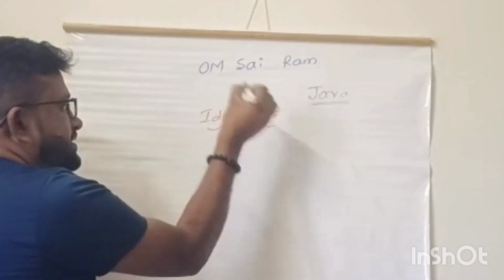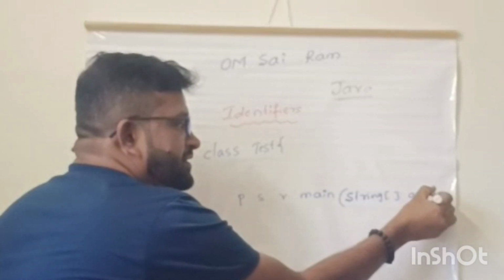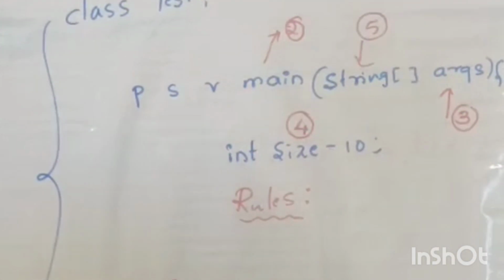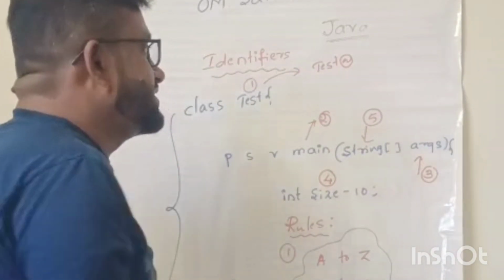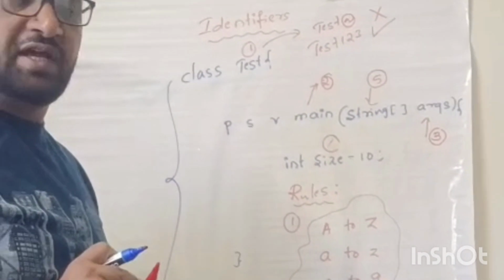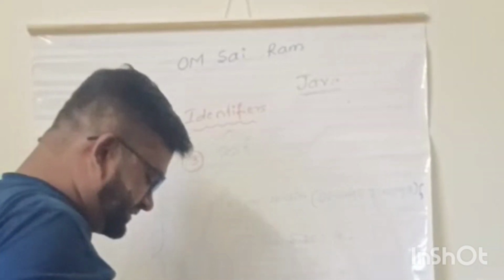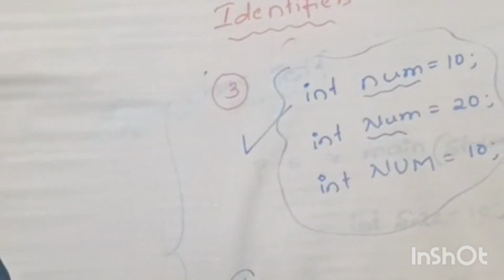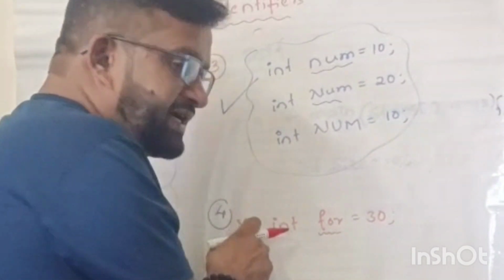Java Identifiers Explained | Rules, Examples & Naming Conventions | Java Basics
In this video, you will learn Java Identifiers in a simple and clear way.
We cover what identifiers are, the rules for naming identifiers in Java, valid and invalid examples, and best naming conventions used by professional Java developers.

This lesson is perfect for Java beginners, students, and anyone preparing for interviews or exams.

📌 Topics Covered:
What are Identifiers in Java?

Rules for Java Identifiers

Valid & Invalid Identifier Examples

Naming Conventions (variables, methods, classes)